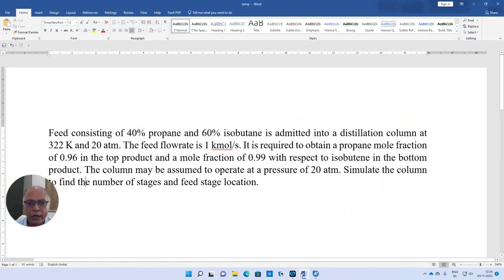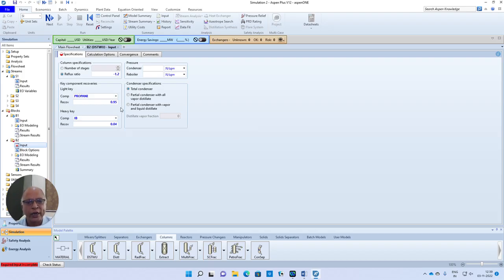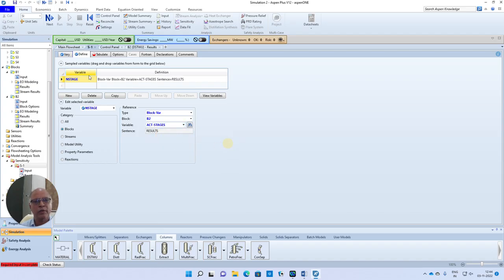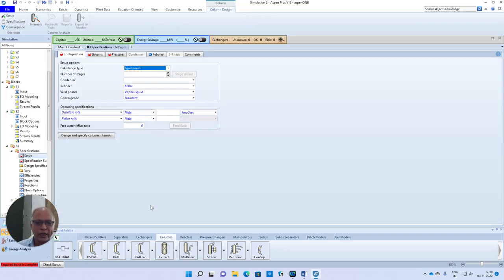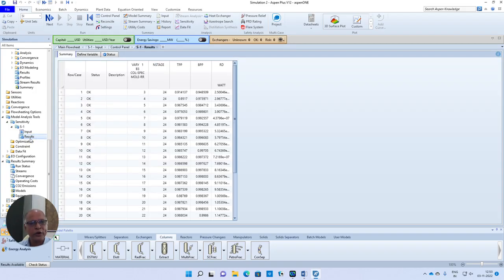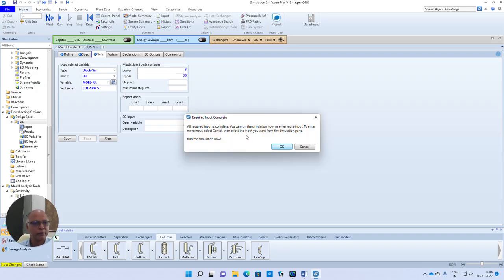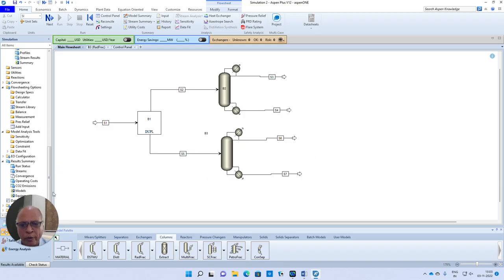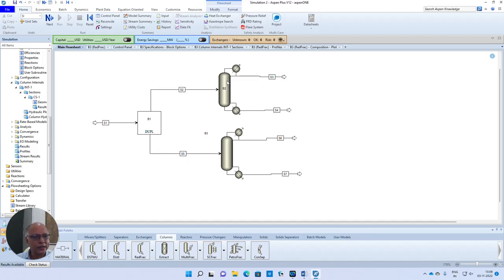29. Design of a Distillation Column using DSTWU and RADFRAC in Aspen - Updated